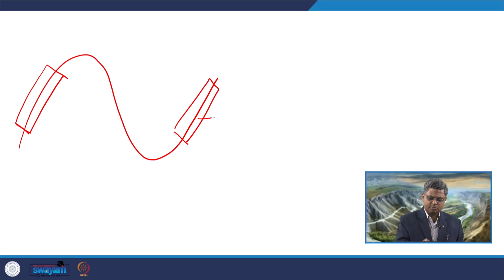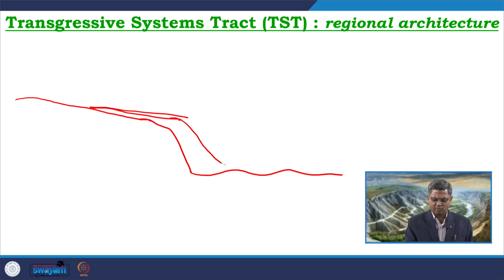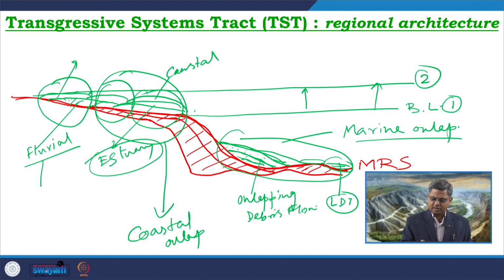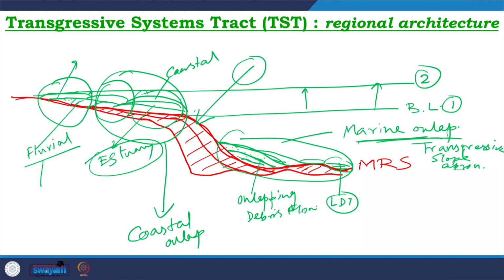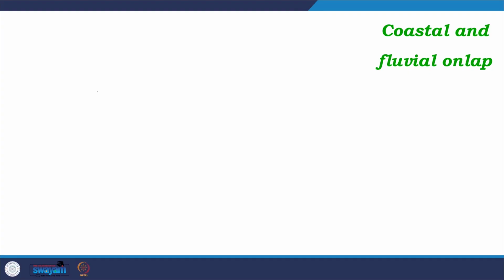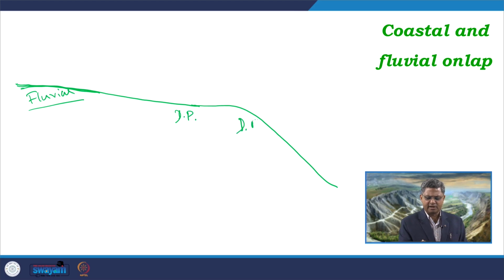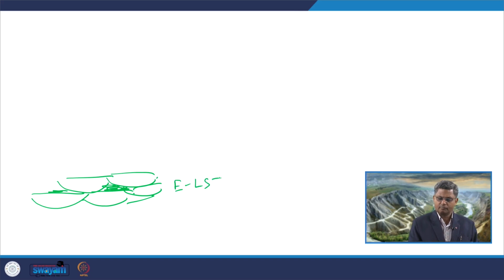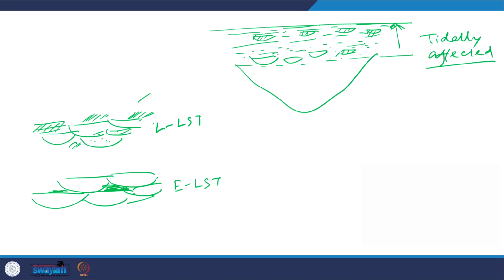Lec 51: The Systems Tracts – XI: Transgressive Systems Tract (Part-1)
This lecture provides an overview on the characteristics of Transgressive Systems Tract (TST) with emphasis on the fluvial and coastal onlaps.